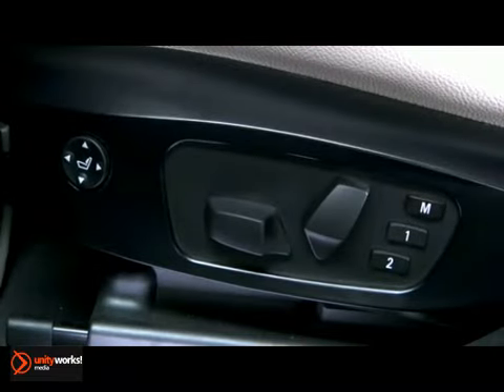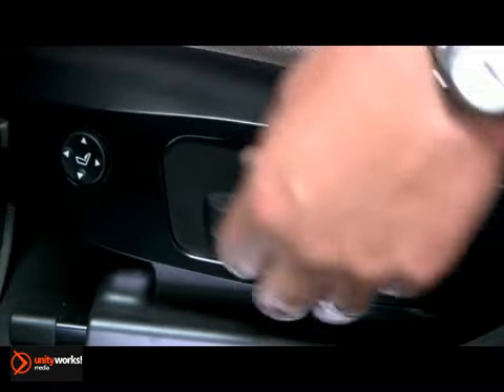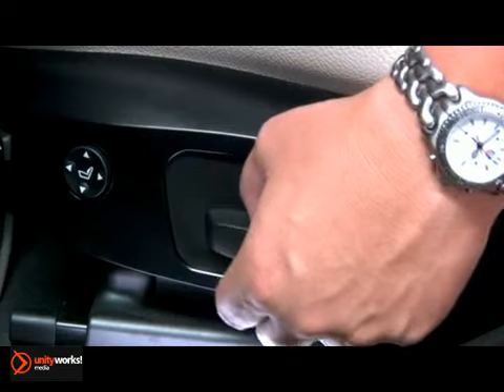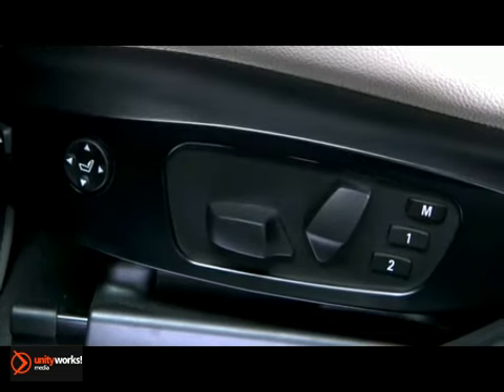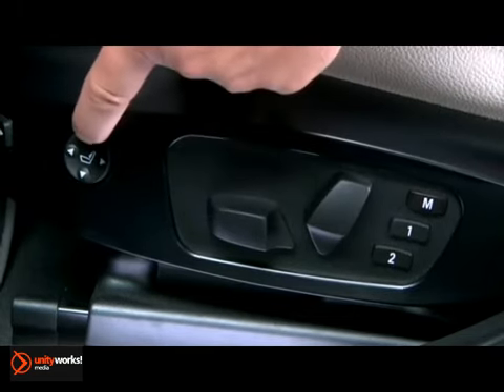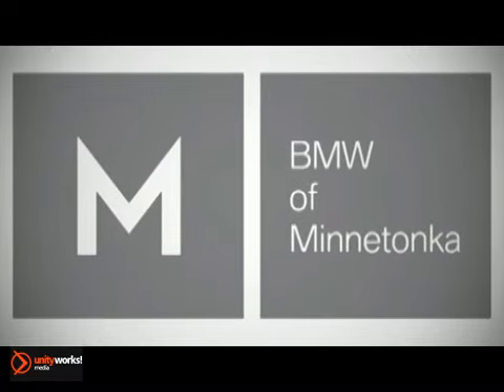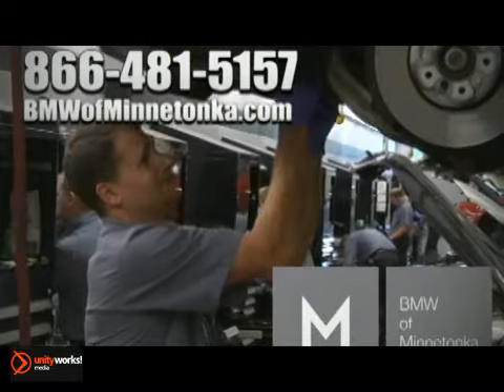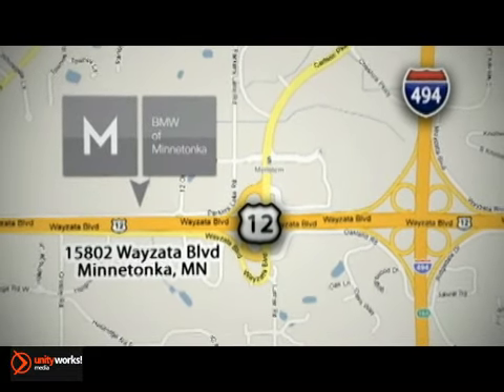X1 Seat Adjustment Electric Minnetonka Minneapolis MN